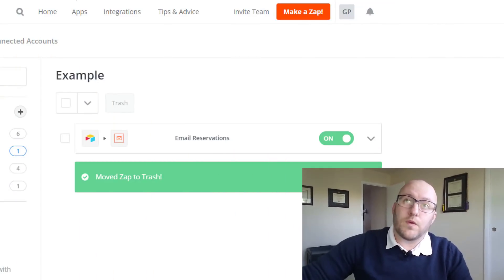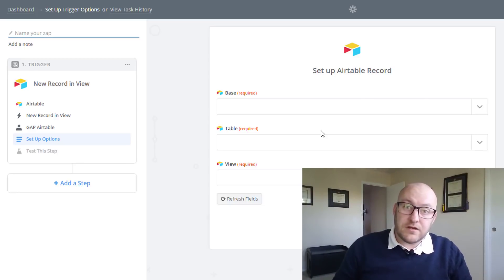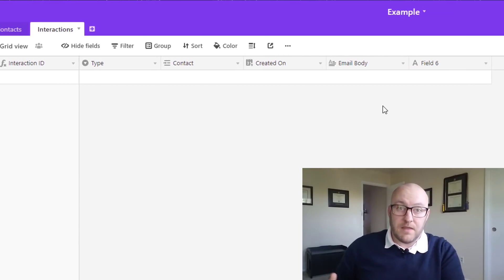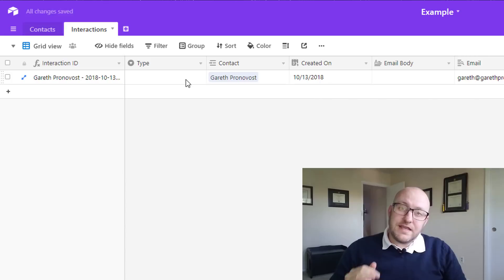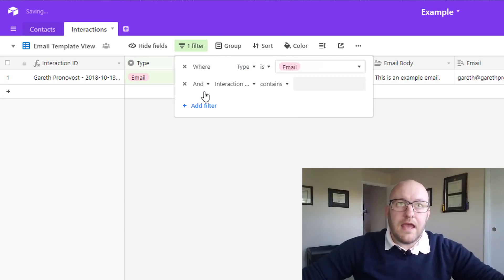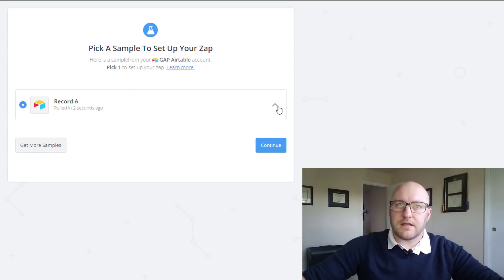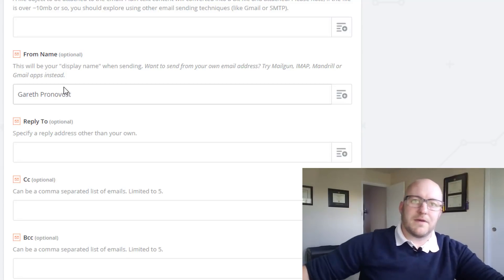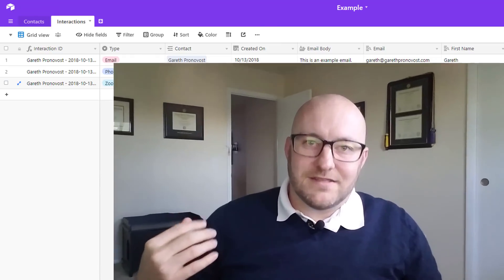Send Email from Airtable using Zapier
Zapier is an amazing automation tool that connects with Airtable through the Airtable API. This software has limitless capabilities and in this video I show you how to write an automation that sends email to a contact in your Airtable base.

To do this, we have a makeshift CRM that holds our Contacts and our Interactions. We can have many types of interactions with our contacts, so it's important that this 'zap' is built to only send emails in specific situations.

We limit these situations by setting up a trigger in Zapier known as the "New Record in View" trigger. Check out this video to see the steps!

If you're new to Zapier and need to learn how to connect your apps, check out my video